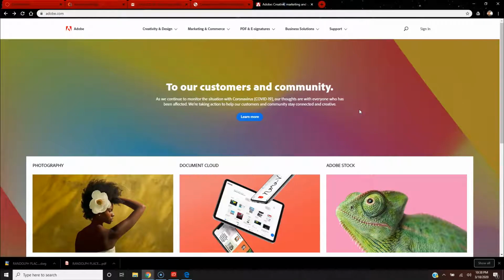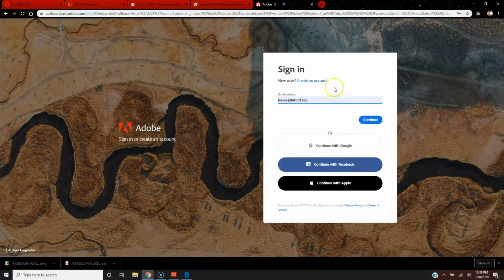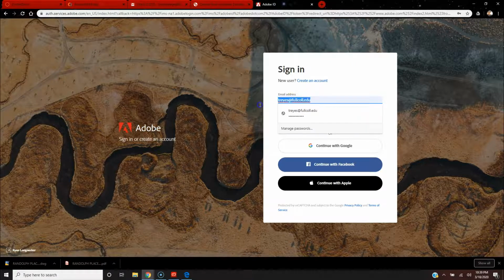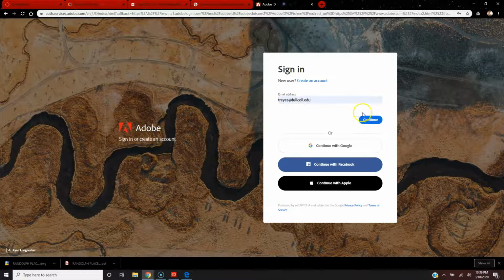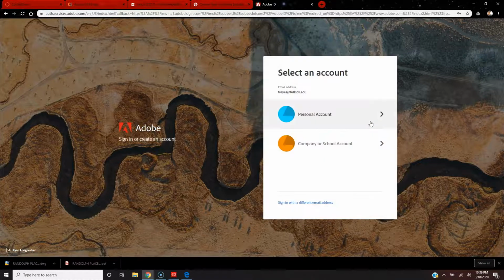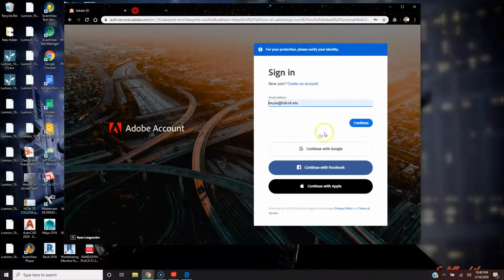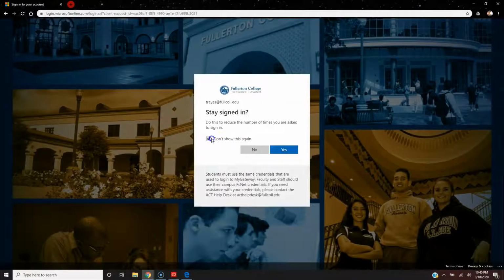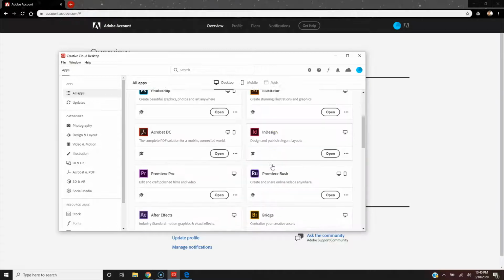How to Install Adobe Suite for Students and Faculty